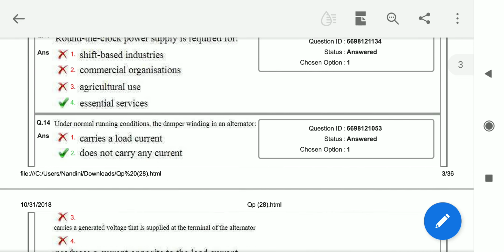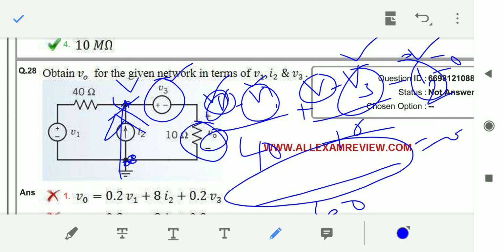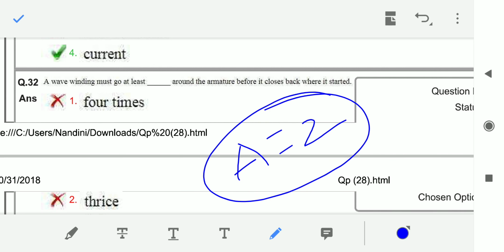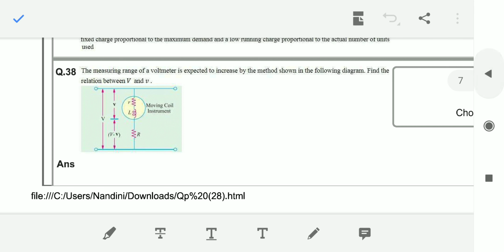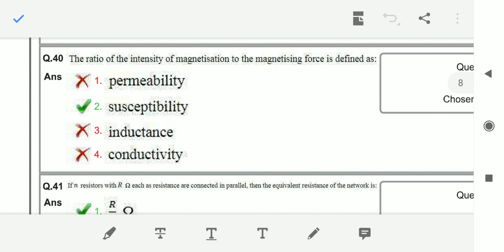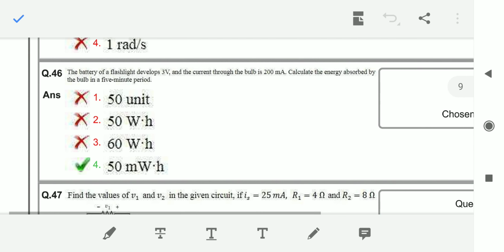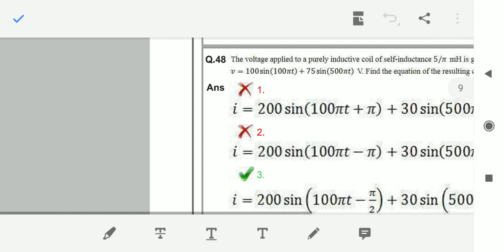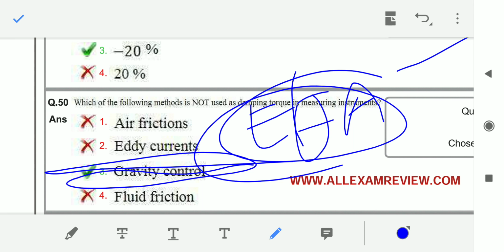PART-2 OF POWER GRID DIPLOMA TRAINEE-ELECTRICAL PREVIOUS YEAR QUESTION PAPER